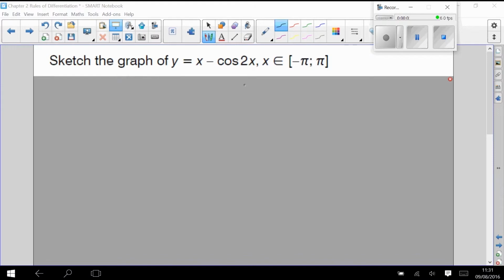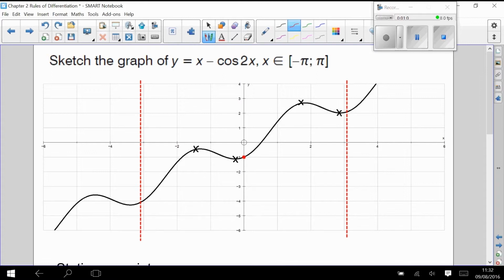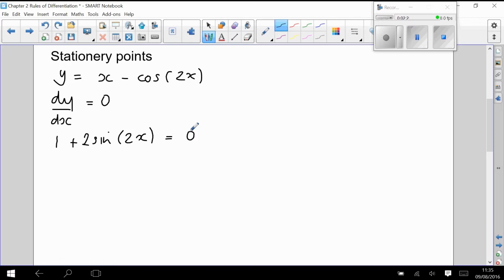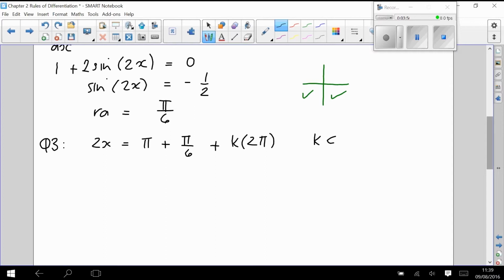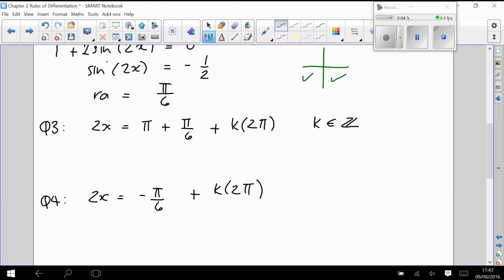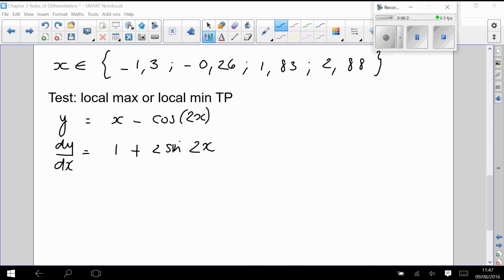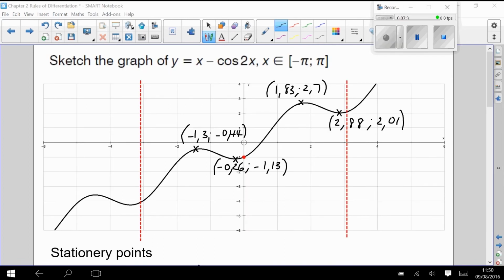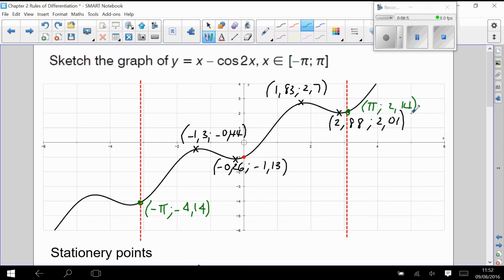Gr 12 Video 27 Graph Sketching